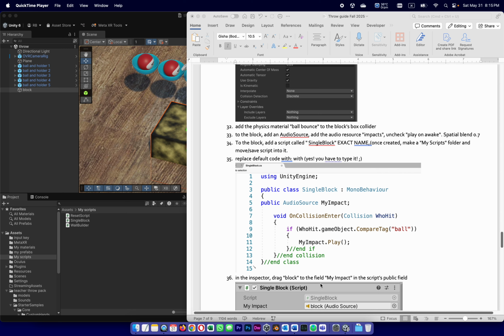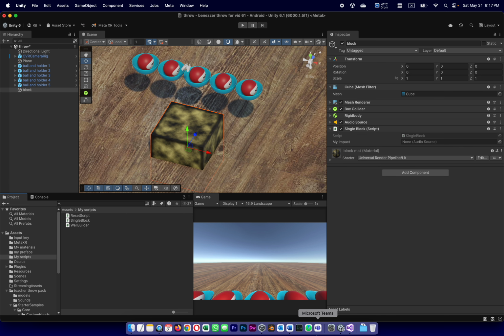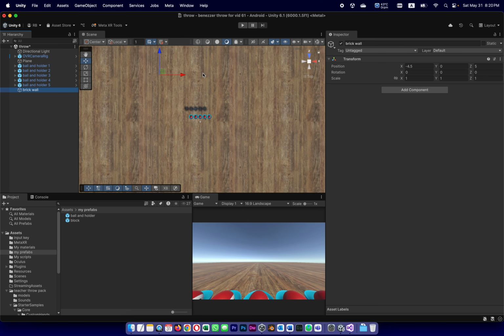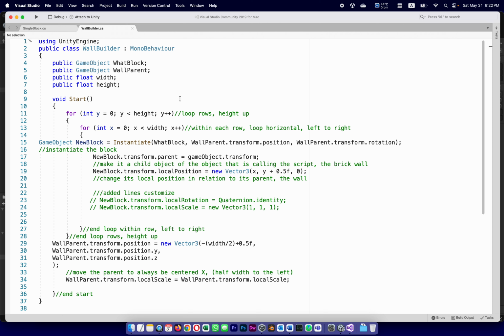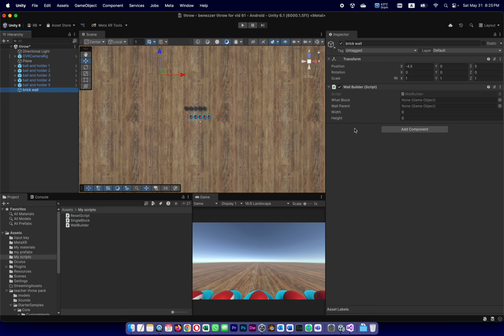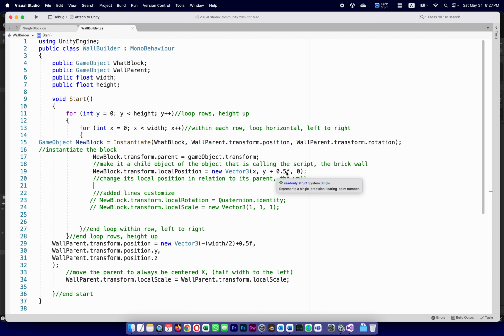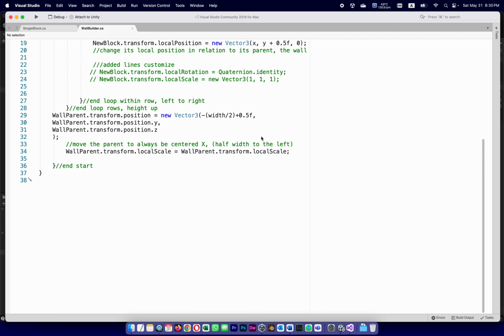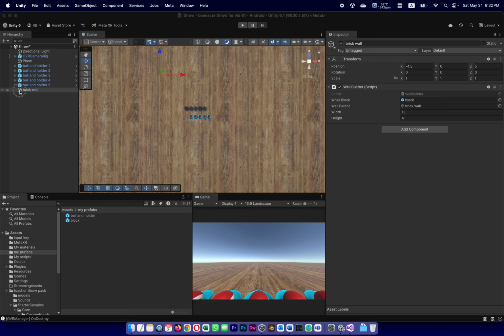03 throw 25 part 03